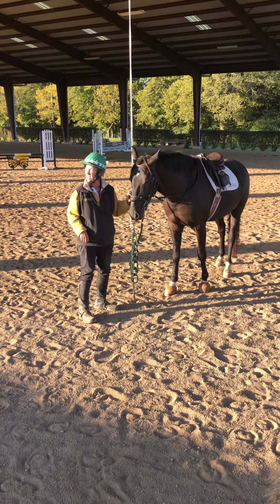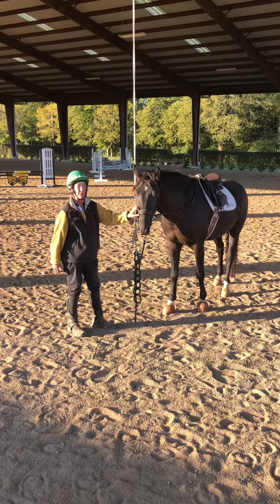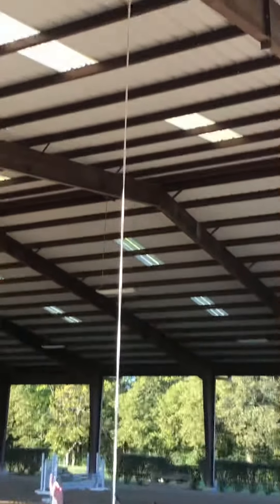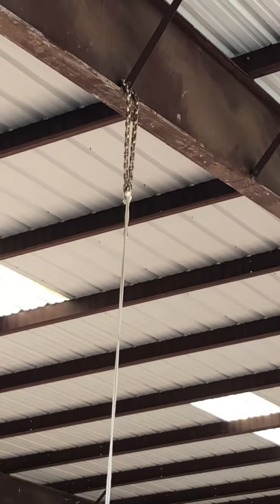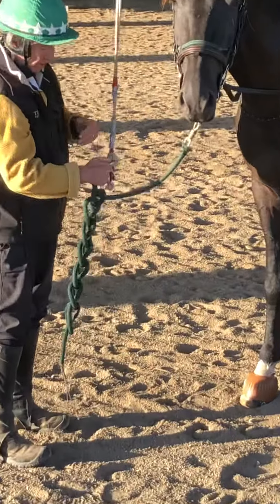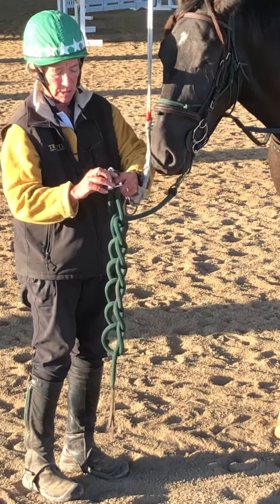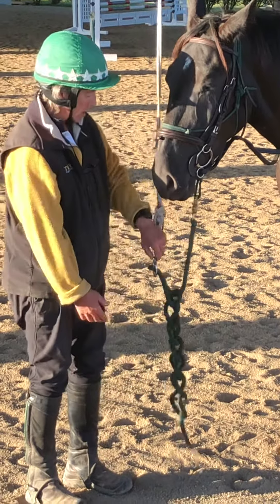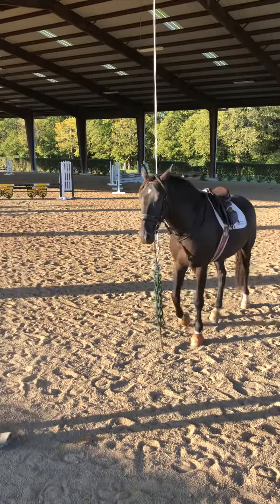oneminutewithcathy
High tie